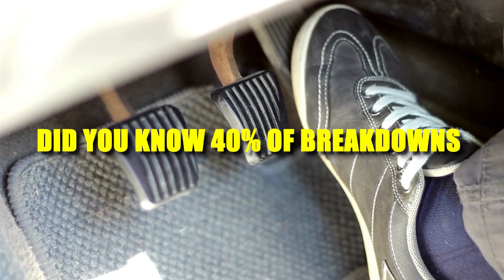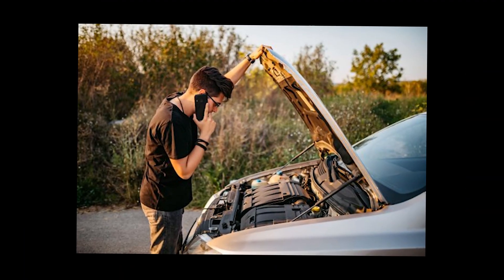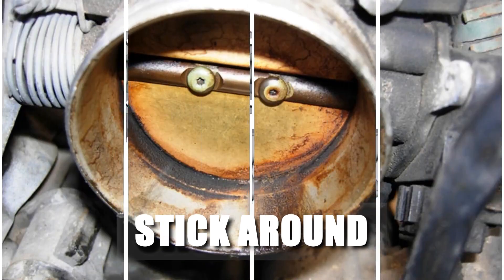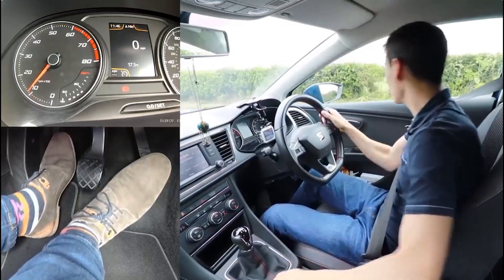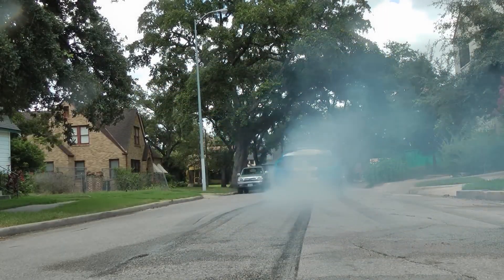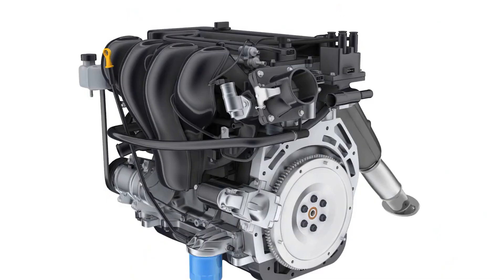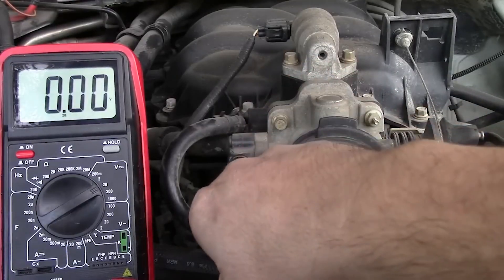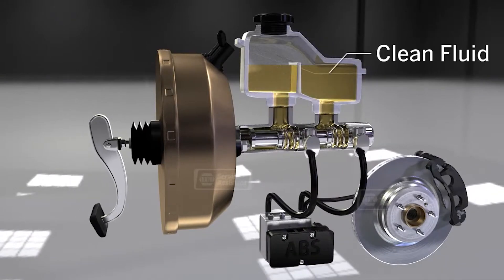9 Symptoms of a Bad Throttle Position Sensor (TPS) + Fixes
Uncover the 9 key symptoms of a bad throttle position sensor (TPS). This video shows how to diagnose and replace a faulty throttle position sensor. You'll learn how it works, where it's located, and how to address issues like a check engine light, limp mode, poor acceleration, or shifting problems. Common error codes include P0120, P0121, P0122, P0123, and P0124.

⬇️Care Care Clues Top DIY Tools and Products:

🚗 Essential Scan Tools
Newest Scan Tool
Bluetooth Scan Tool
Cheap Scan Tool

🔋 Emergency Essentials
Best Jump Starter

🛢️ Fluids and Leak Stoppers
AT-205 Re-Seal (Stops Leaks)
ATS 505 Fuel System Treatment
Lucas Oil Transmission Fix
Bar's Cooling System Stop Leak

🔎 Quick DIY Diagnosis Tools
Head Gasket Leak Test Kit

🛠️ Useful Maintenance Accessories
Quick Twist Oil Drain Valve
Tire Gauge (Check Pressure)
Tire Air Pump
CRC Mass Air Flow Sensor Cleaner

🧰 Mechanic’s Must-Haves
Car Battery Tester
Basic Mechanic Tool Set
Cordless Impact Wrench
Here are some search terms and questions you might be thinking about when it comes to a bad throttle position sensor:

throttle position sensor symptoms
how to reset the throttle position sensor
What happens when the throttle position sensor goes bad?
symptoms of a bad throttle position sensor
throttle position sensor reset
bad TPS symptoms
TPS sensor symptoms
throttle body sensor symptoms
how to fix the throttle position sensor
how to reset electronic throttle control manually
throttle position sensor problems
reset TPS sensor
worn throttle sensor
resetting the throttle position sensor
tps not working
what causes the throttle position sensor to fail
defective throttle position sensor
Chevy throttle position sensor problems
how do you reset a throttle position sensor?
throttle position sensor issues
s10 throttle position sensor symptoms
fuel throttle sensor
signs of bad throttle body sensor
what happens when your throttle body sensor goes bad
throttle control module symptoms
tps issues

This YouTube channel focuses on vehicle diagnostics, troubleshooting car issues, and understanding the symptoms of car problems. Whether it's identifying signs of a bad car component or explaining how to maintain your vehicle, I provide clear, easy-to-follow advice